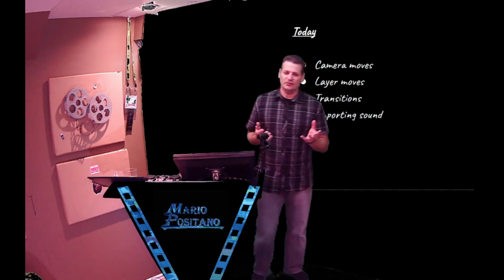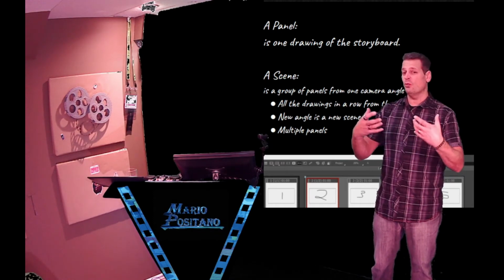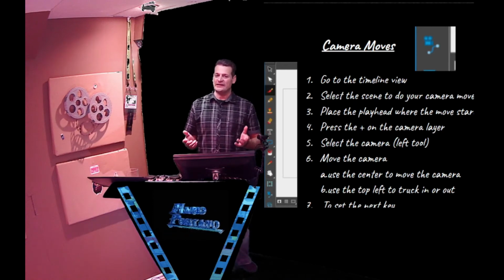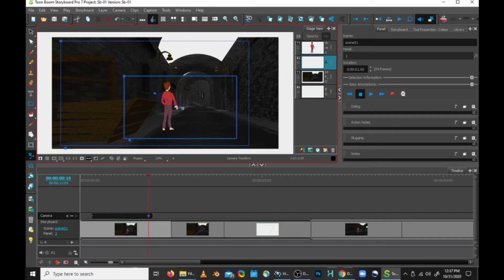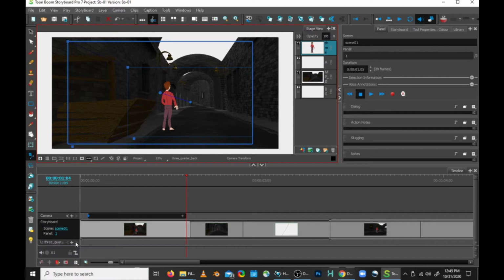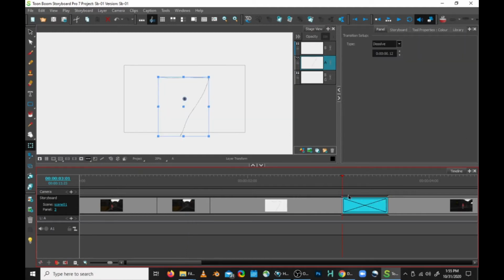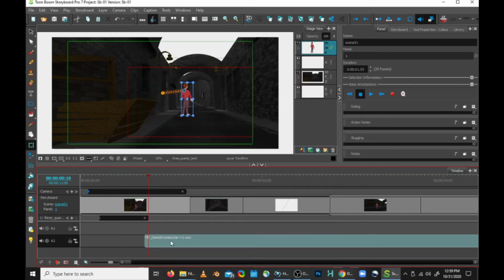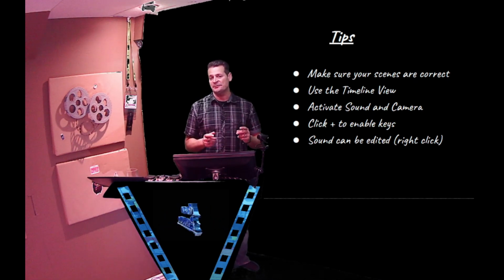Toonboom Storyboard Pro Introduction (2 of 2)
Learn Toonboom's Storyboard Pro software.  Part 2 of 2.